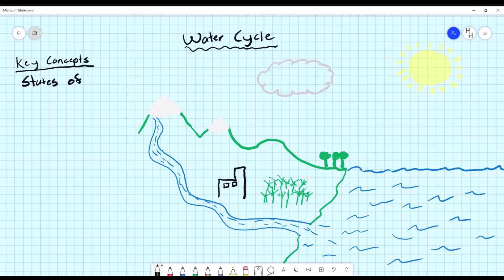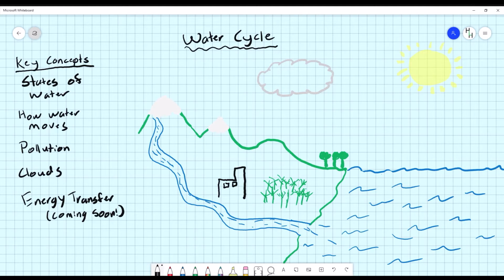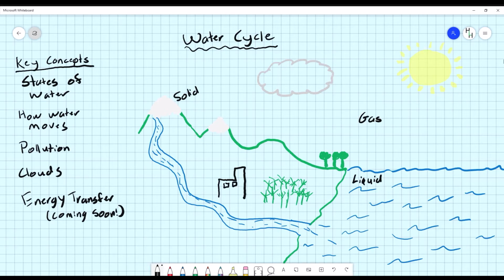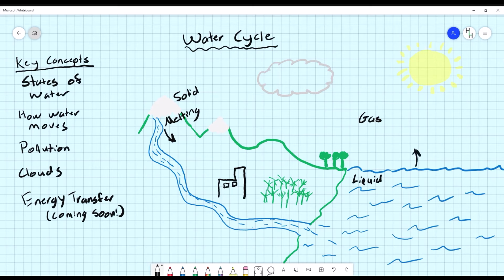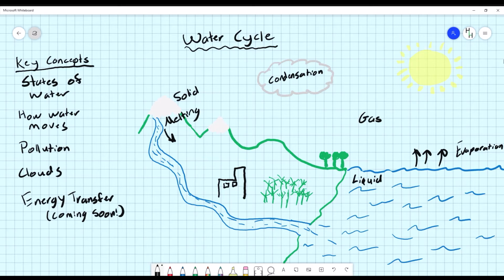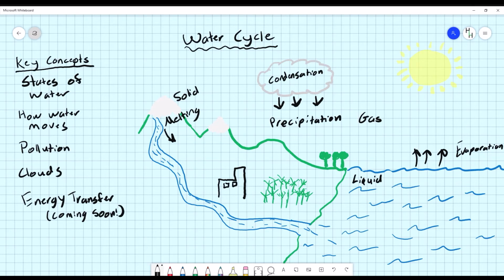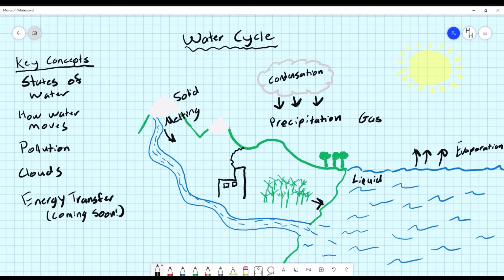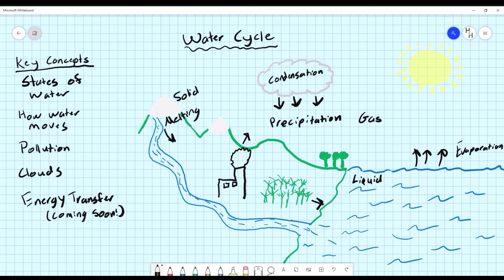Water Cycle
Stay safe!